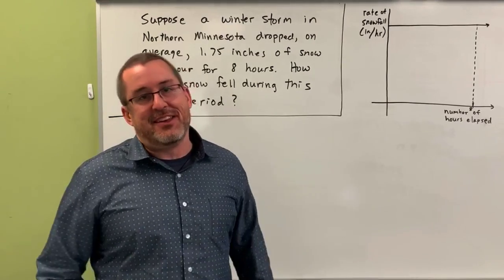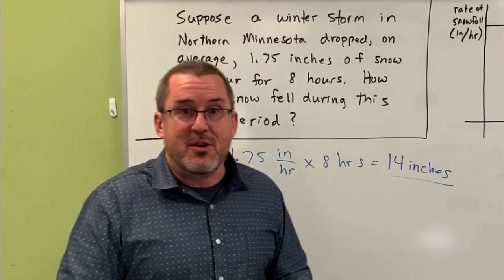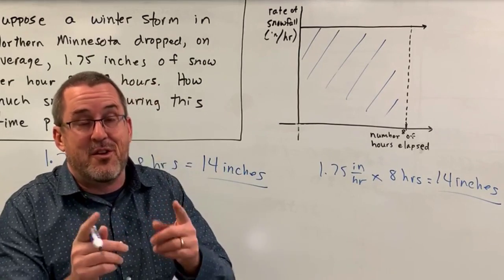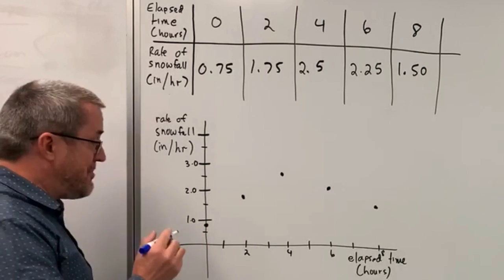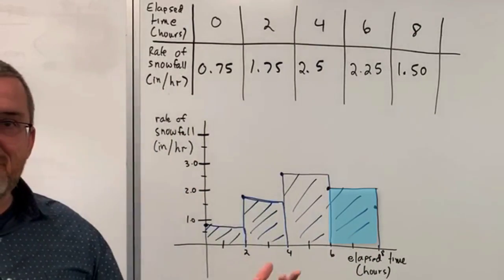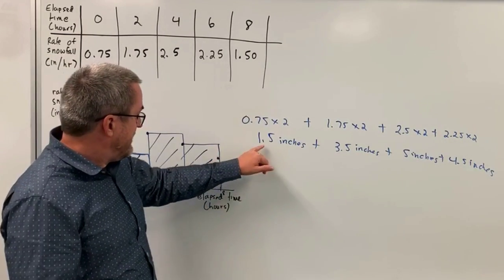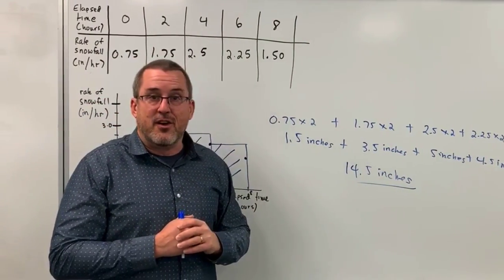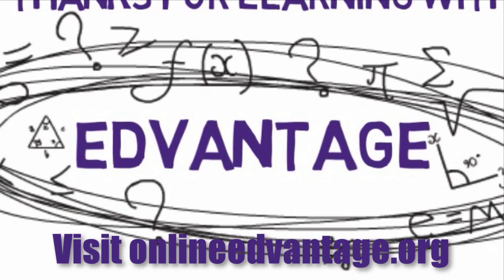Finding the Area Under the Curve: Left-Hand Sum Method (Dr. Scott Adamson)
Can we work backwards from a rate of change to extract information? This video shows how to use the left-hand sum method to calculate the area under a rate of change curve.
Here is the link to the notes that accompany this video